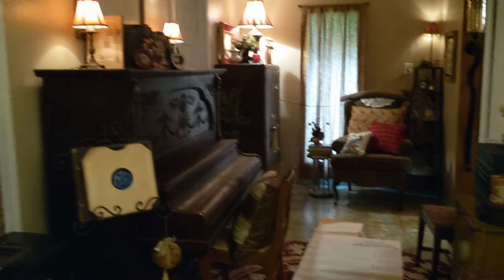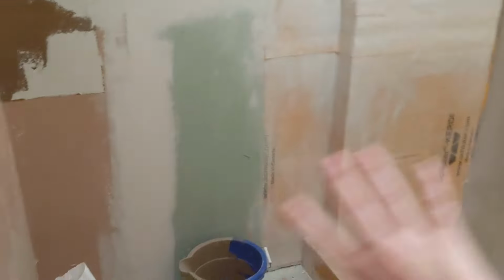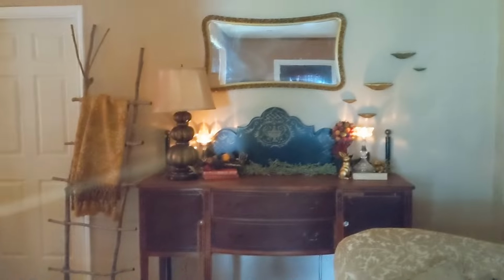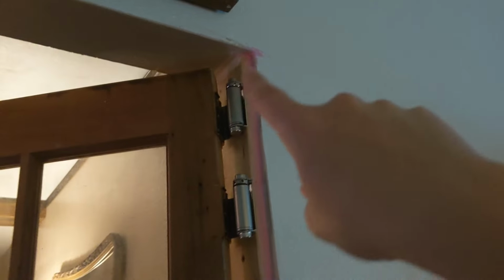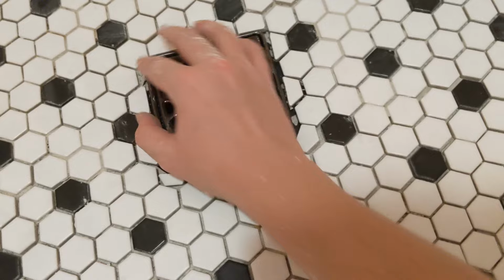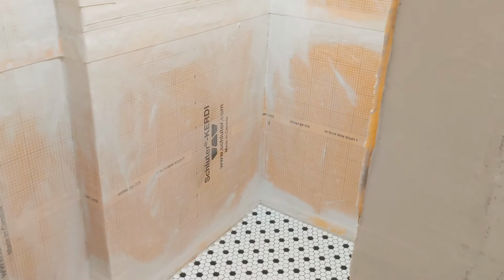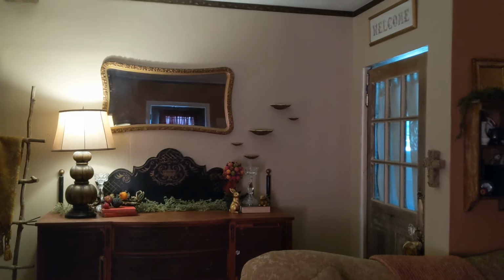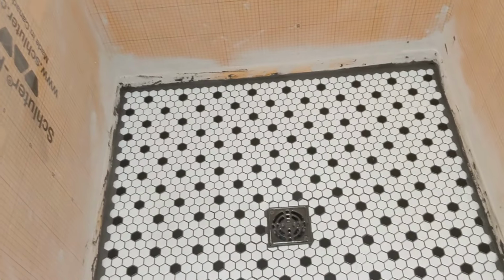Tiling my Shower Floor- NOT A DIY! 😁🚿🧼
That one little white tile that's supposed to be black in the middle is just going to have to stay white 🙃